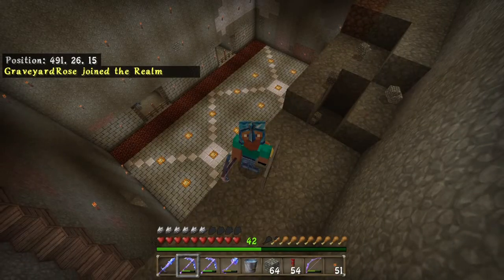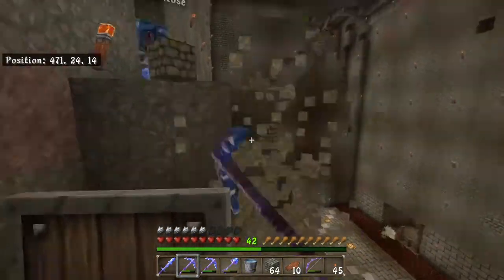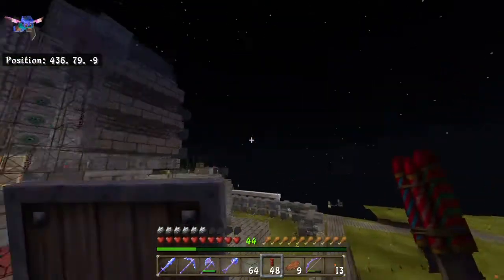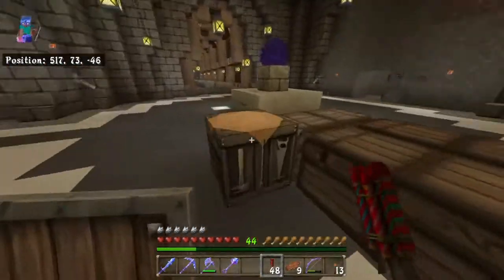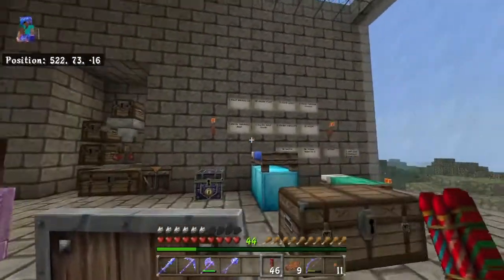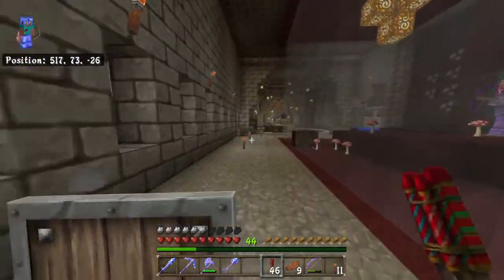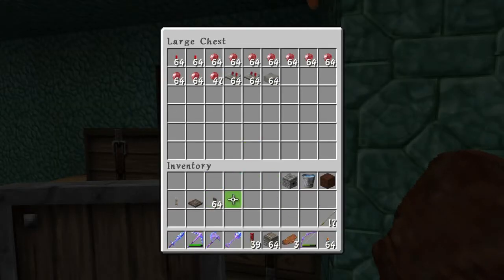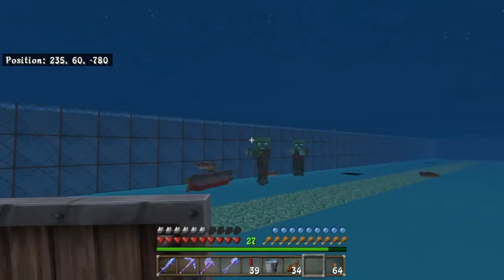Valyria S1 EP09 - Starting the Guardian Farm pt.1 (& switching to Mac!) - Minecraft Bedrock LP Video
It's weird - when I made the thumbnail I spelt "Guardian" correctly, but it didn't look right, so I changed it to the spelling mistake you can see there... oops

In this Minecraft Bedrock Let's Play Episode, recorded on PS4, I start off by clearing out the walls of the slime farm in preparation for the Slime spawning platforms to be put in later

Then we make a great start on the Guardian Farm - for Silentwisperer's tutorial, click this

There's also some bonus footage at the end as I unbox my iMac, which I'll be using instead of my Windows PC for Video Editing going forwards. I'll also be testing Adobe Premiere Pro instead of using Wondershare Filmora X, so keep an eye out for the next video to see how that goes!